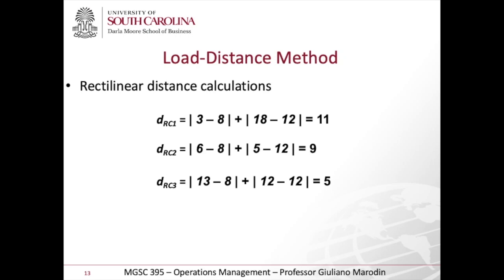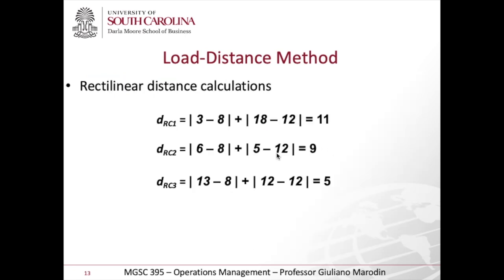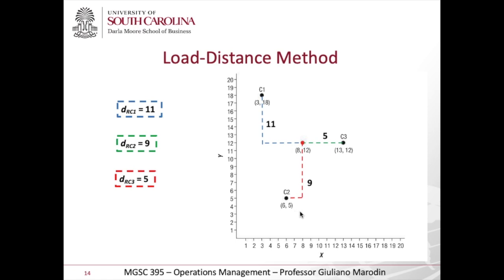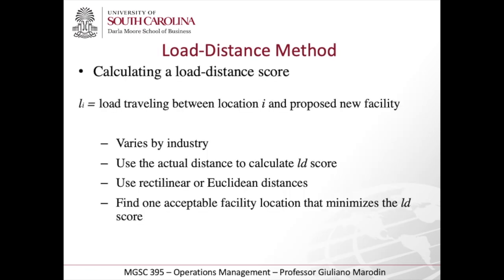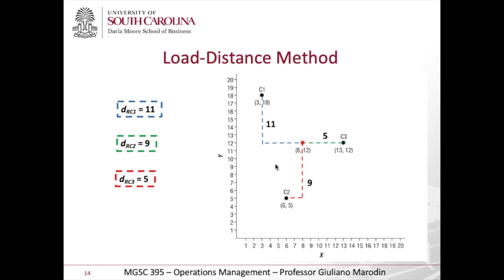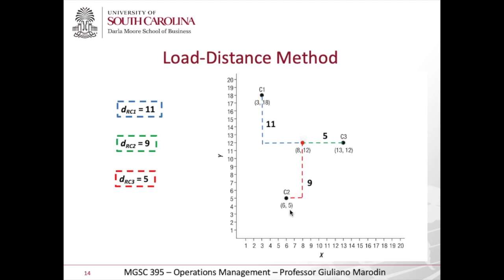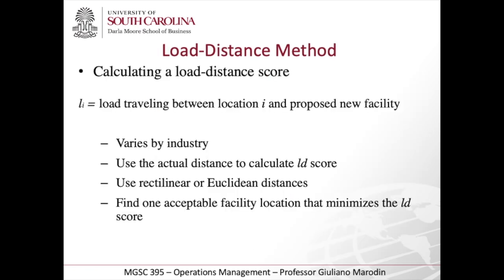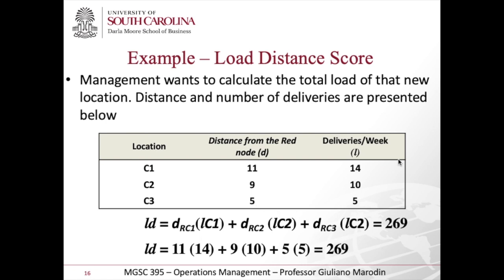Chapter 13- part 4 Load Distance calculation